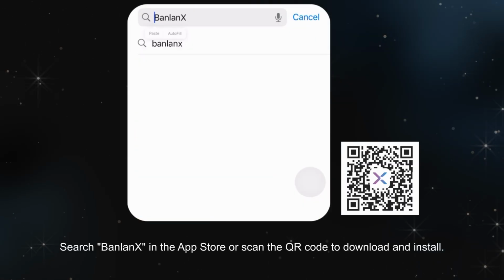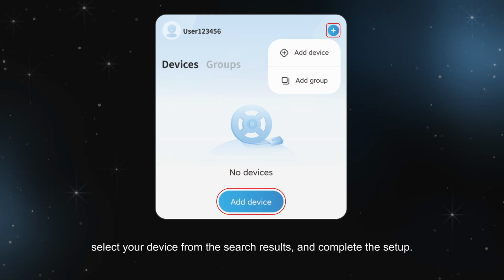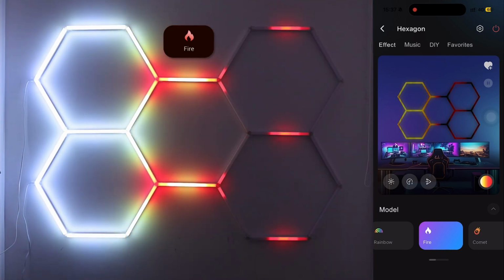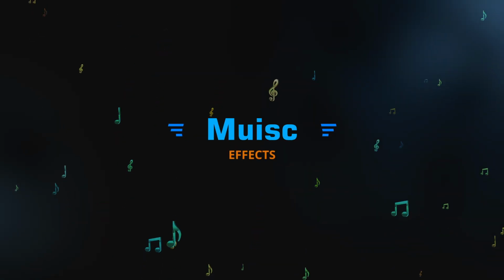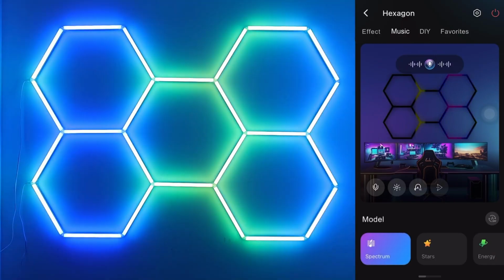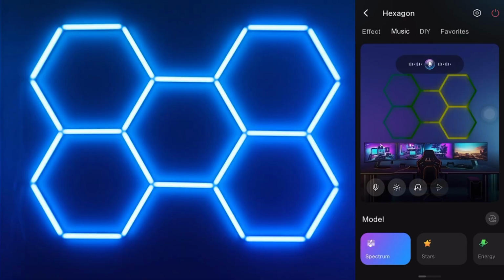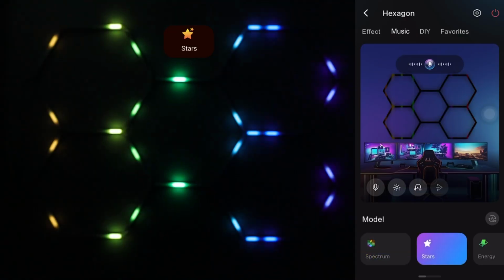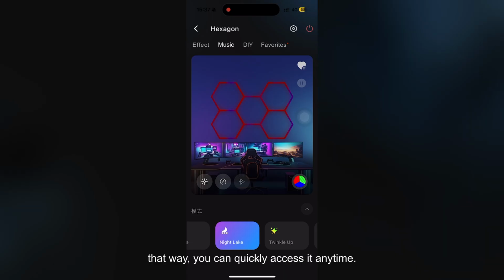Step-by-Step Guide to Install & Use RGB Hexagon LED Lights.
Super detailed tutorial to teach you how to install and use RGB hex lights correctly